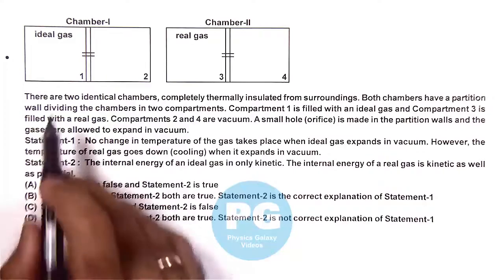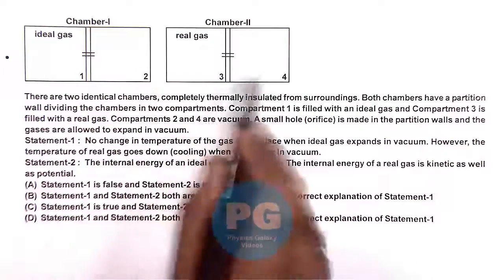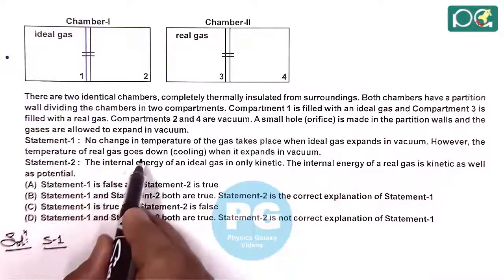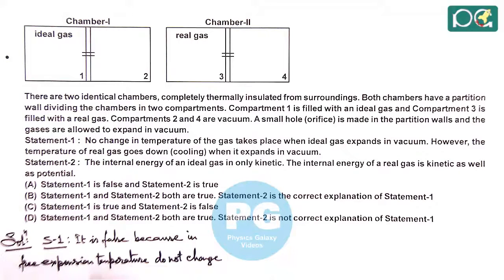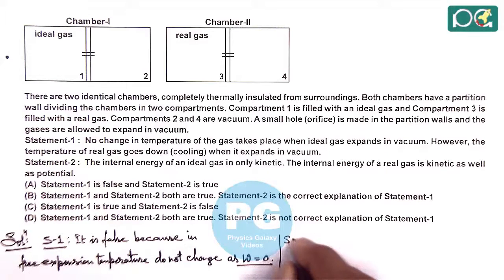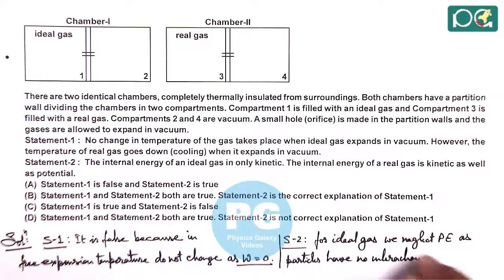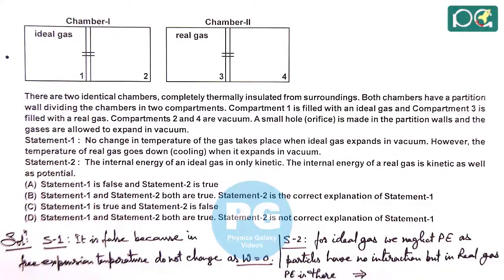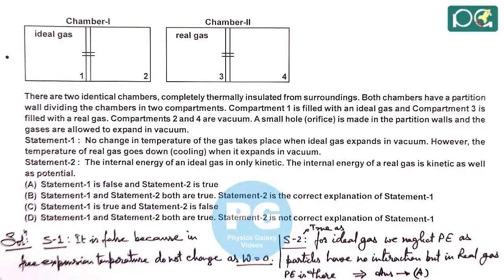JEE Main 2013 Physics Solutions | Kinetic Theory of Gases-02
JEE Main 2013 Physics Solution | Kinetic Theory of Gases